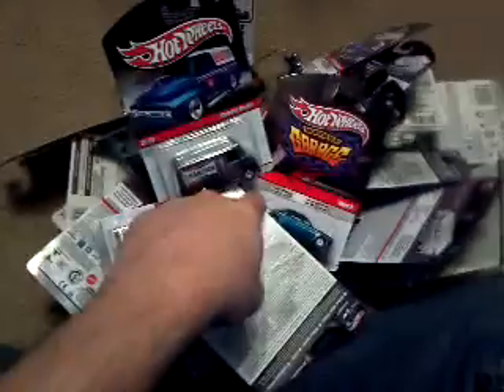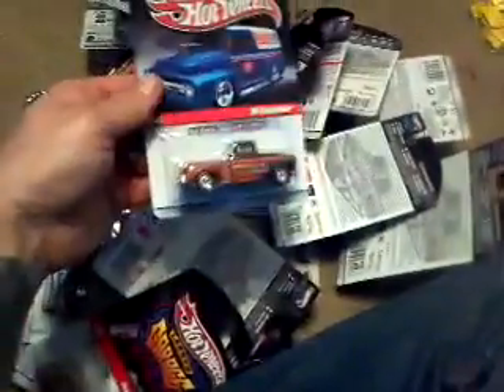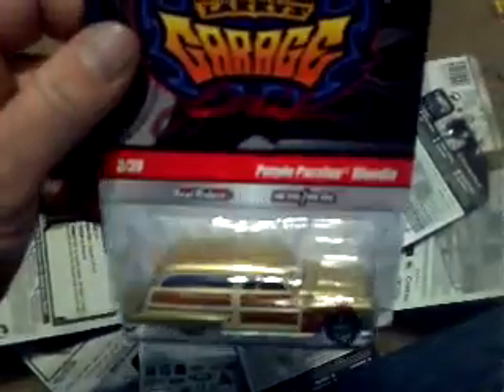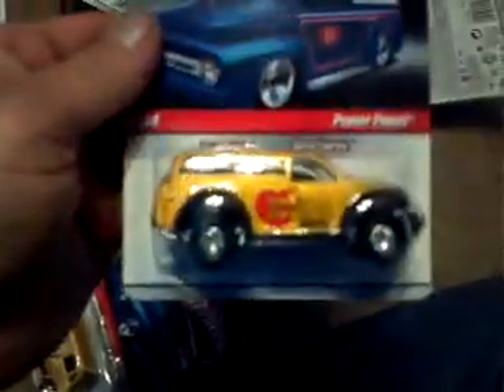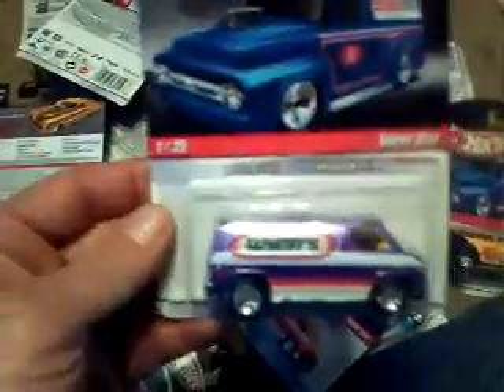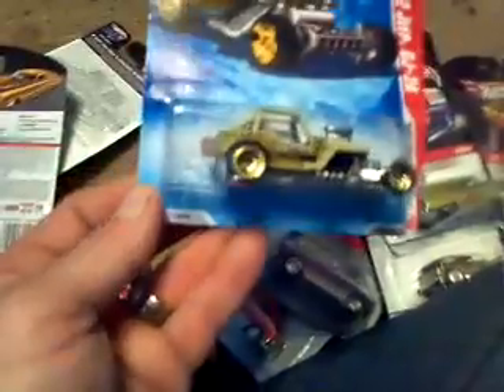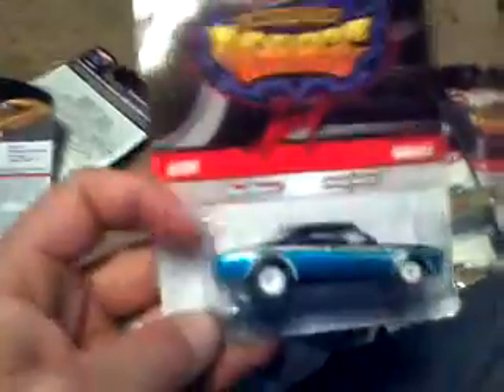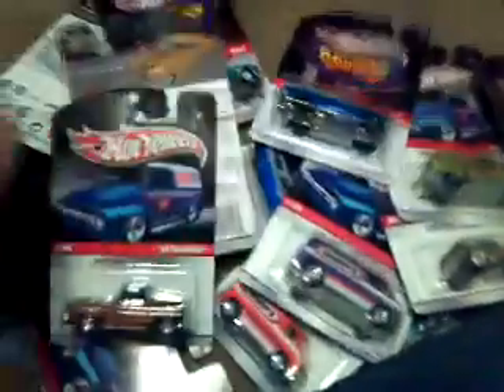My great deal of the day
This is my find from my good friends at hobby town.. he wanted me to pull all the old stock off the pegs to make room for the new cars. So I got all these cars for 60 cent..